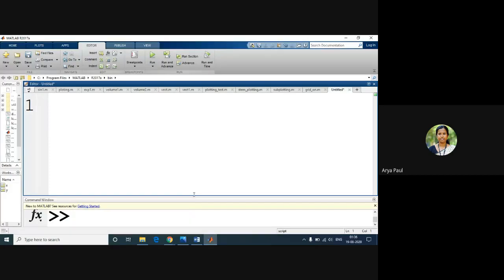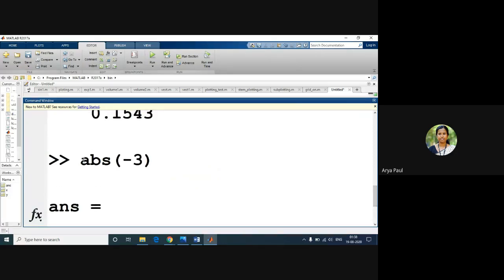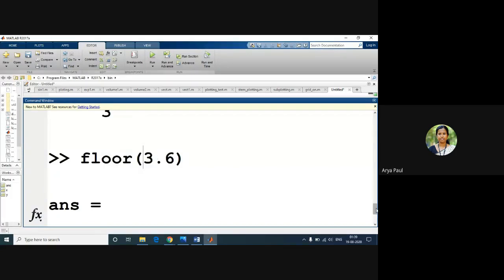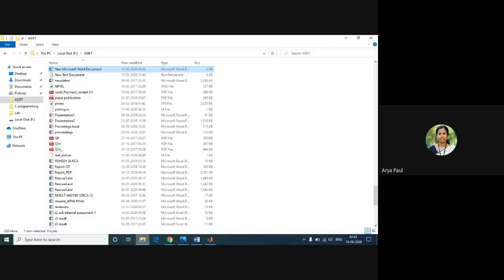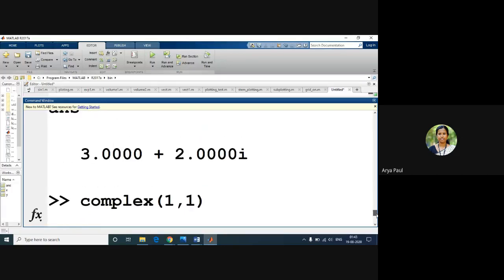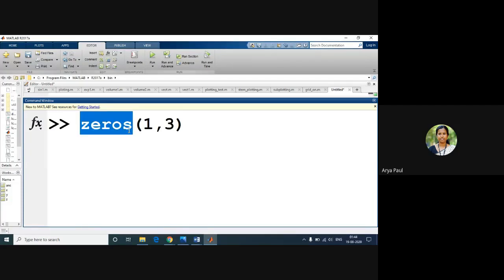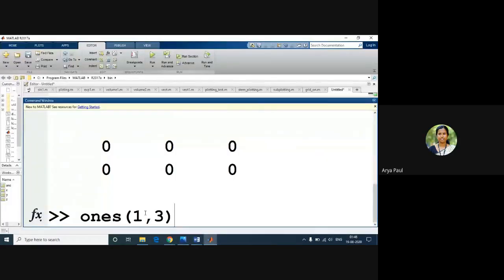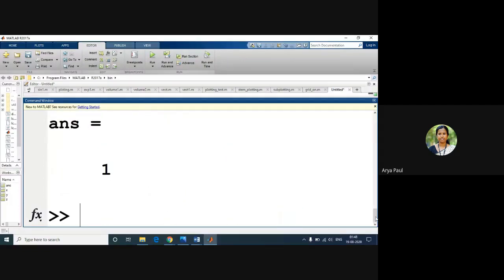Basic Arithmetic Functions - Exp 2 part2